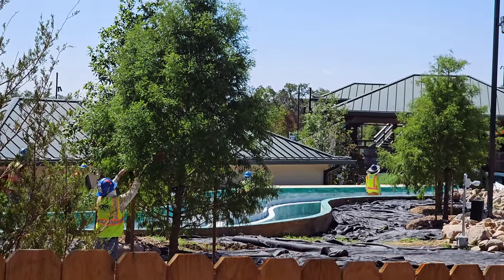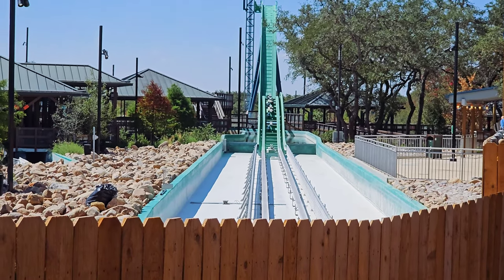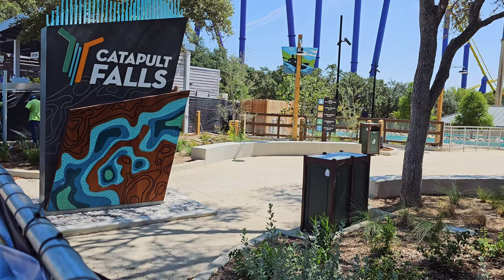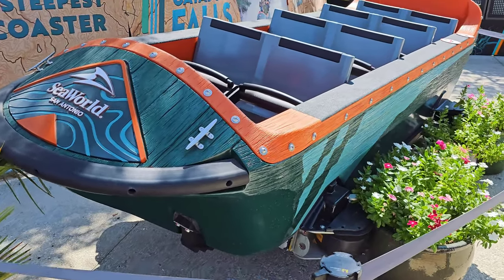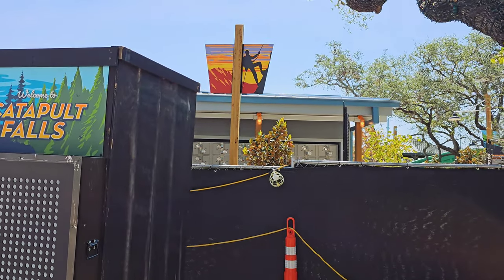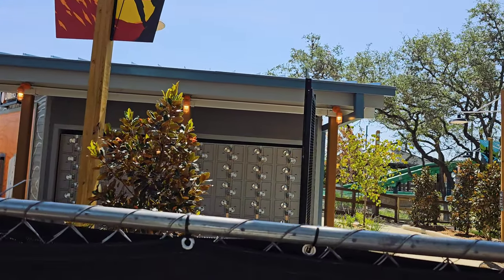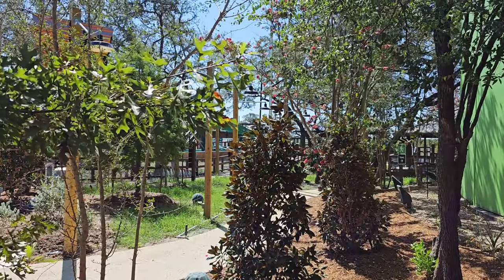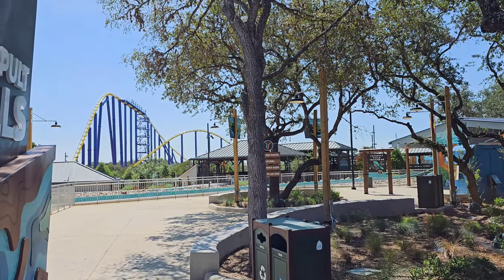Delayed till 2024 Catapult Falls Construction Update! SeaWorld San Antonio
Today we are checking up on Catapult Falls here at SeaWorld San Antonio. It's been awhile since I been to the park, so let see what's going on with the Catapult Falls construction update at SeaWorld Texas.

After video was posted I got word that this attraction will be delayed till the 2024 season. Sad unfortunate news but for the safety of all of us and the park, better safe than sorry. I'm sure it will be worth the wait. On a brighter note Howl-O-Scream 2023 is coming!